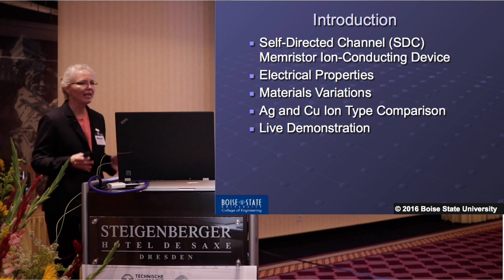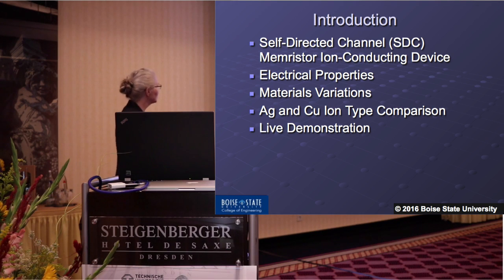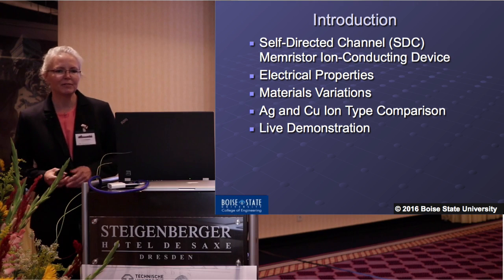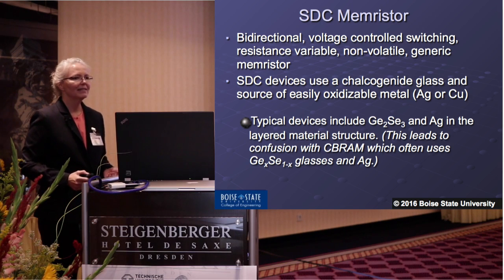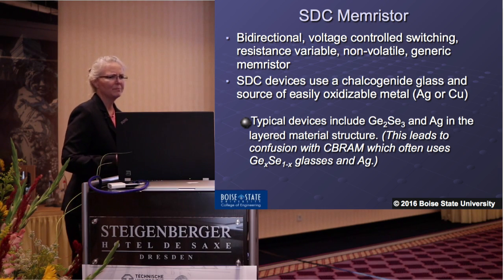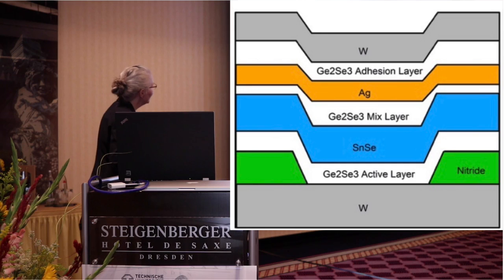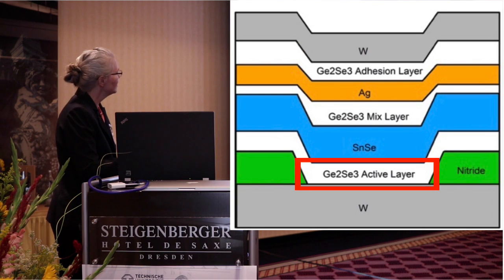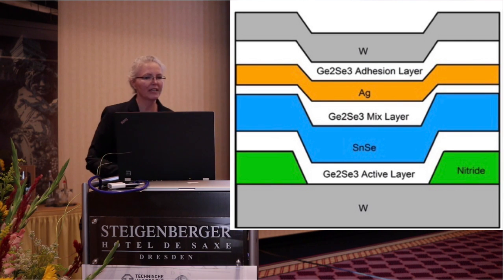Dr. Kris Campbell - Ag and Cu Self Directed Channel Memristor - Introduction - Part 1